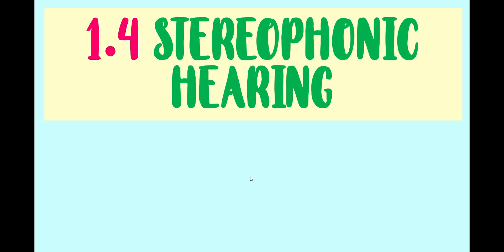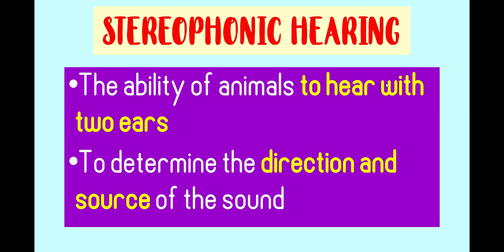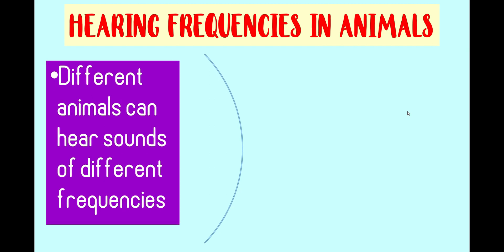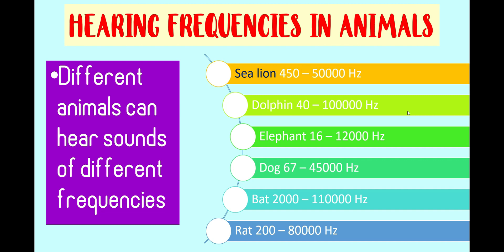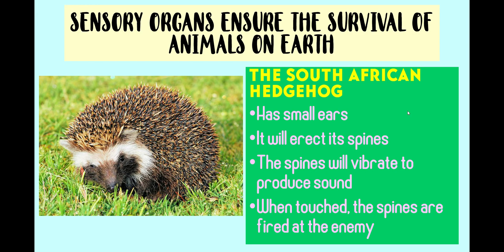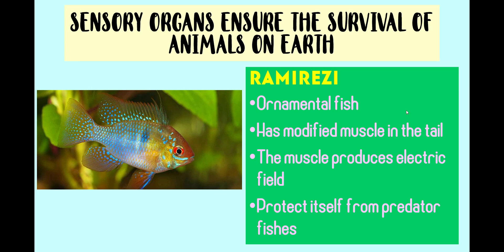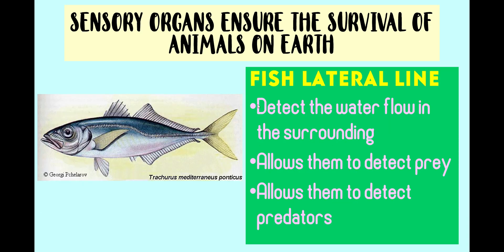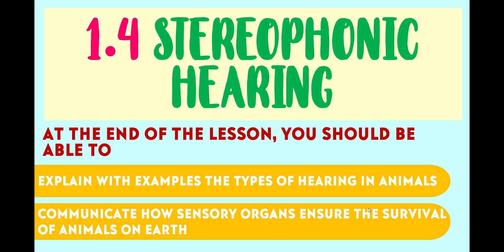SCIENCE | KSSM| DLP | FORM 3 | 1.4 STEREOPHONIC HEARING